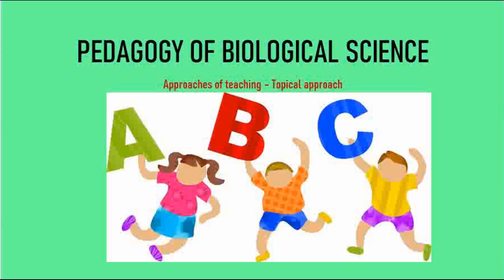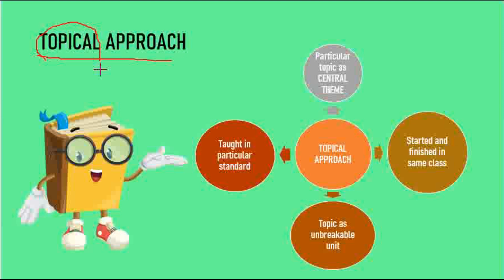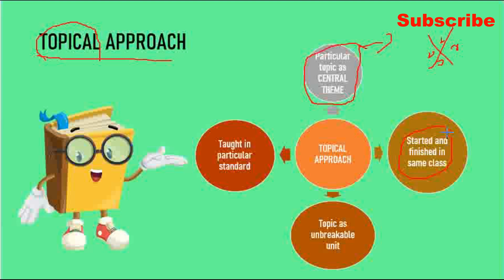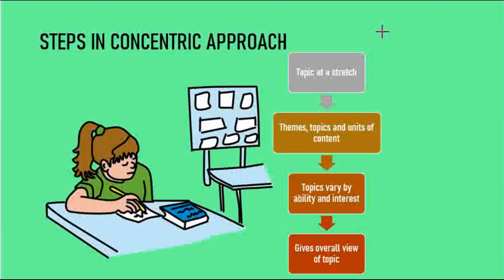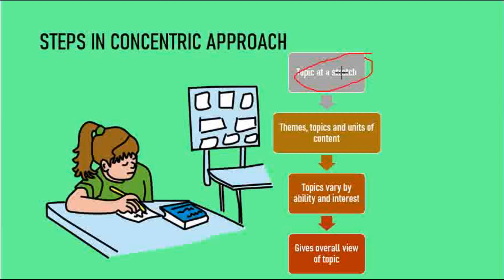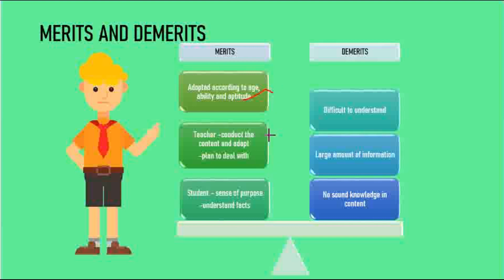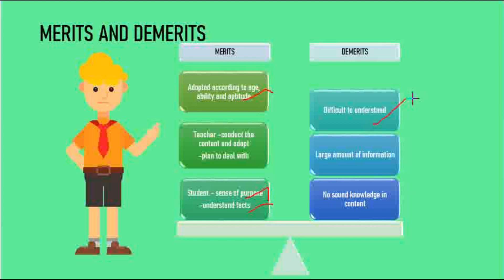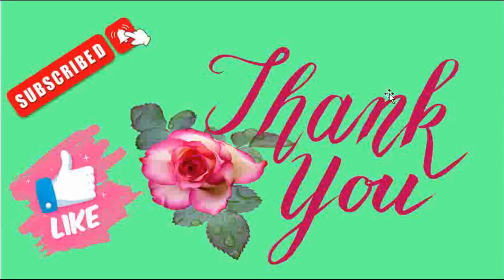B.Ed - Approaches of teaching – Topical approach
PEDAGOGY OF BIOLOGICAL SCIENCE